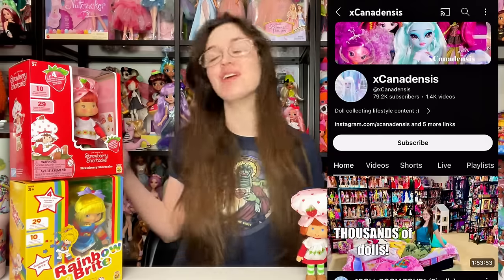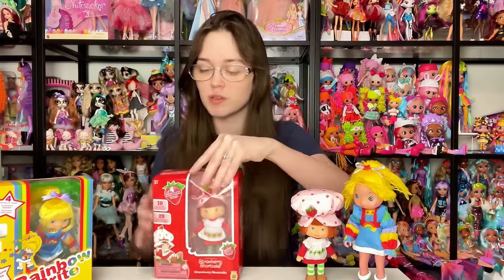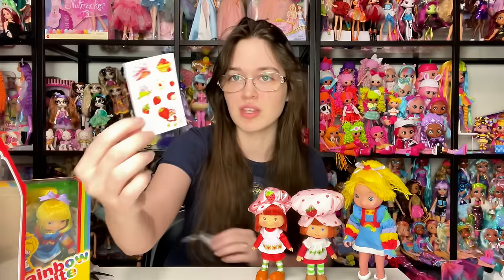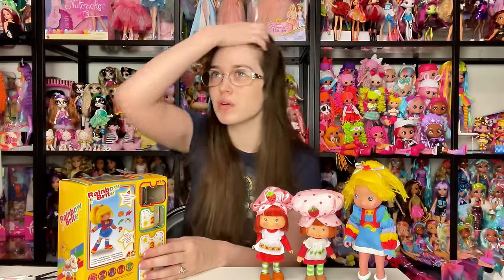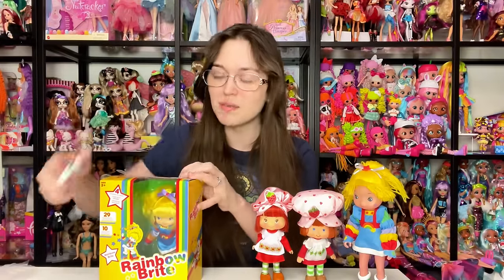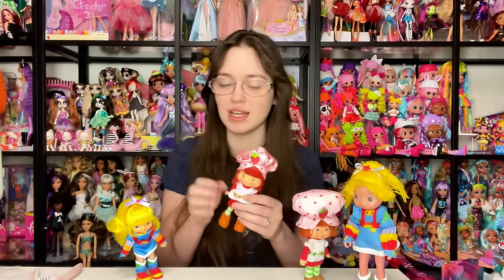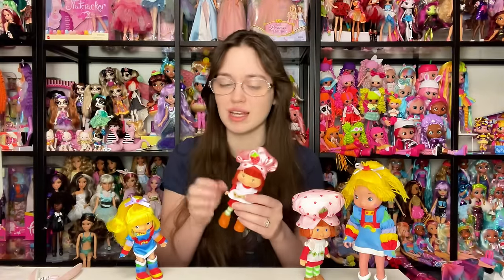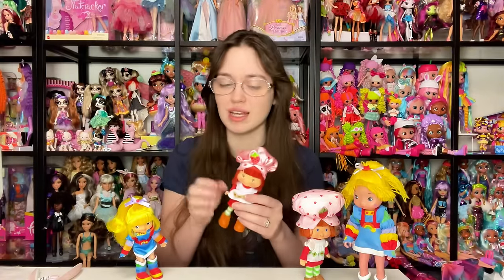AMAZING NEW DOLLS - 2024 STRAWBERRY SHORTCAKE AND RAINBOW BRITE DOLLS BY THE LOYAL SUBJECTS!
I am SO EXCITED for Rainbow Brite and Strawberry Shortcake dolls to return and in a new but familiar form!! THIS is how I think retro dolls should be “brought back”!! No more reproductions - THIS is a true reimagining. Something new using something familiar!! These are THE BEST value dolls on the market! I cannot believe the quality for the price!!
LINKS MENTIONED:
FIRST SIGHTINGS OF THESE DOLLS AT SWEET SUITE 2023 (July 2023)
FULL LINE OF SSC AND RB AT TOY FAIR: TOY

0:00 - 01:29 - Introduction
01:29 - 04:36 - Unboxing Strawberry Shortcake doll
04:36 - 10:04 - Unboxing Rainbow Brite doll
10:04 - 11:40 - Overview, comparisons, accessories
11:40 - 15:29 - Strawberry Shortcake doll close-up review
15:29 - 24:41 - articulation review and clothing construction
24:41 - 28:04 - Rainbow Brite doll close-up review
28:04 - 35:27 - Final thoughts and opinions :)

2024 doll. Adult doll collector. Doll collection. Doll collector. Doll news. Doll review. Doll unboxing. New doll. New doll release. Rainbow brite the loyal subjects. Strawberry shortcake doll. Strawberry shortcake the loyal subjects. Toy review. Xcanadensis. mini strawberry shortcake doll. rainbow brite. rainbow brite dolls. strawberry shortcake dolls. toy hunt. vintage strawberry shortcake.